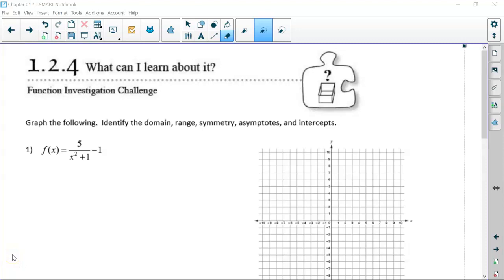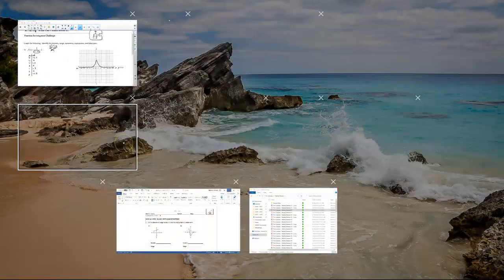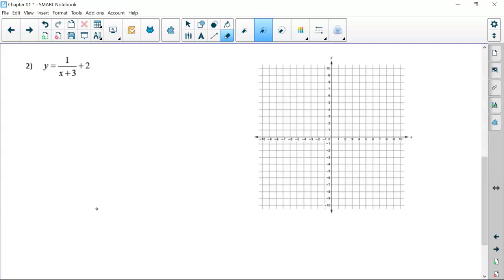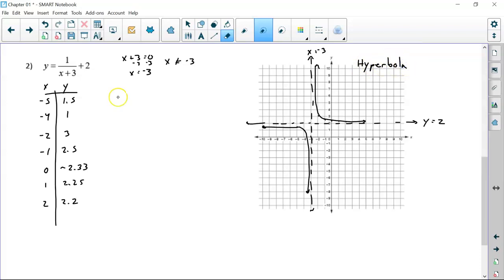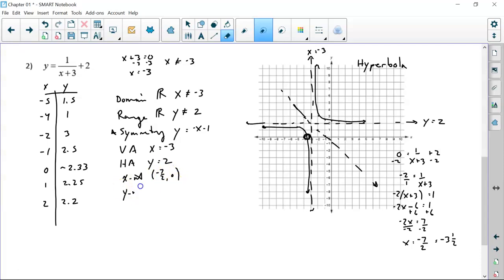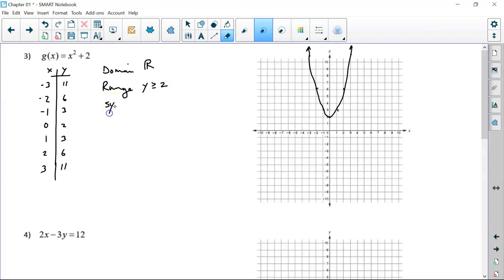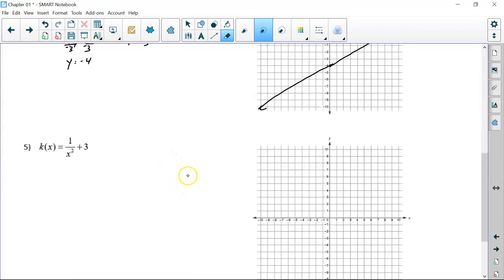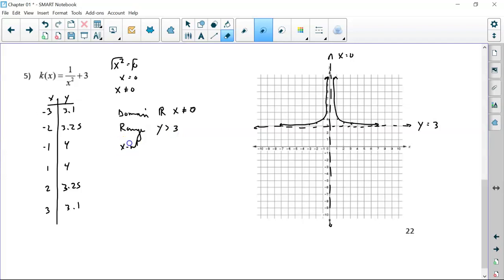Algebra II 1.2.4